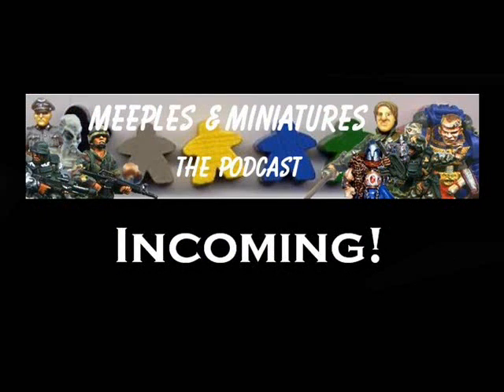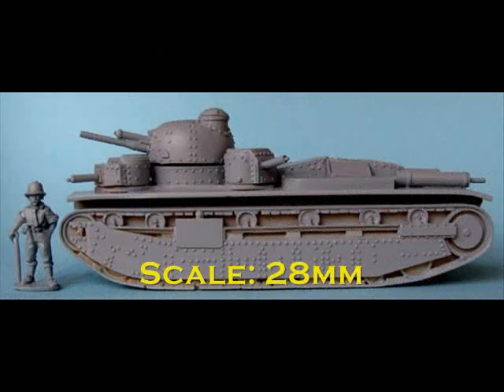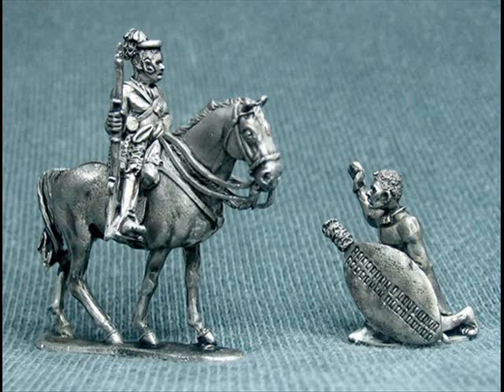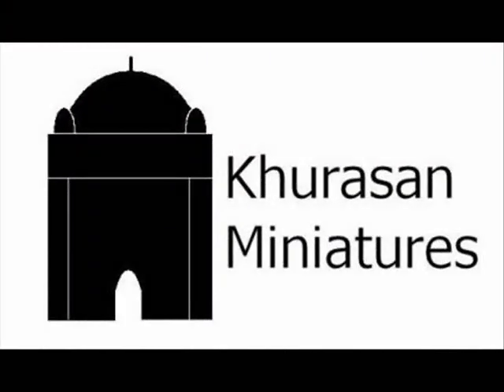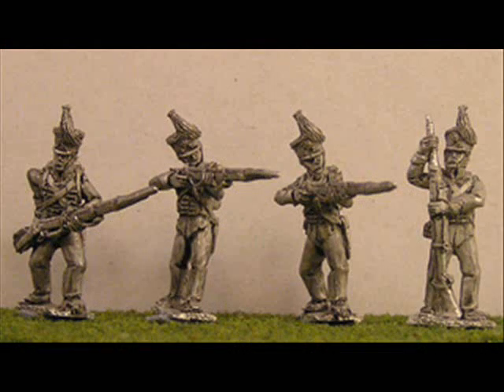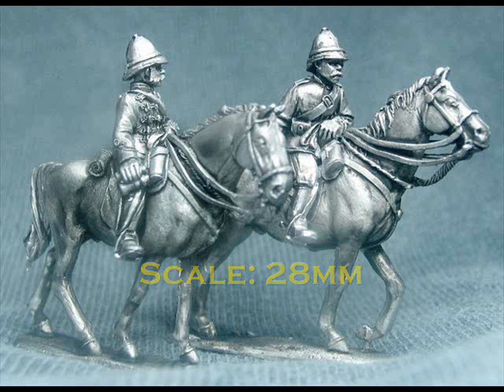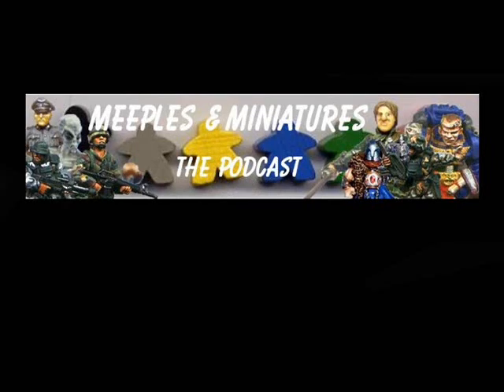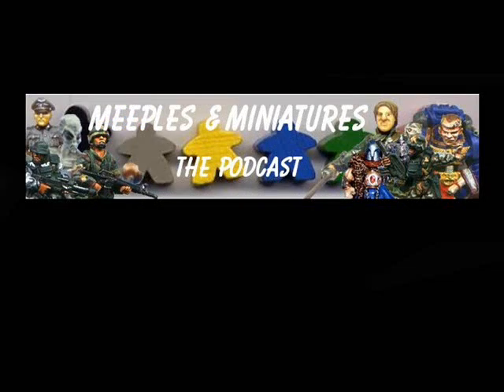Incoming Episode 26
Welcome to Episode 26 of the Incoming! Video Podcast

In this show, I look back at the historical miniature releases for w/e 4th December 2009, and my top ten includes new models from Copplestone Castings, The Assault Group, Empress Miniatures and Campaign Game Miniatures.